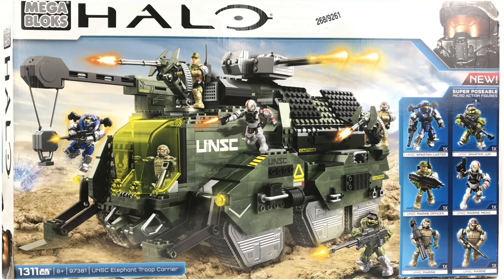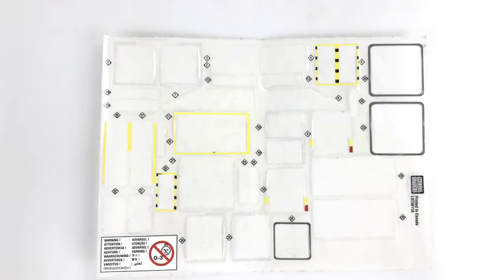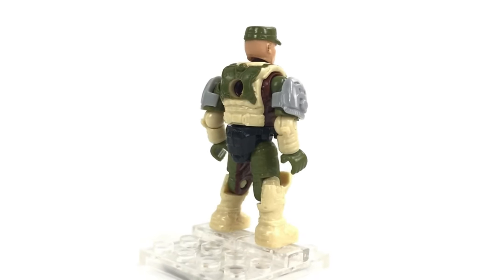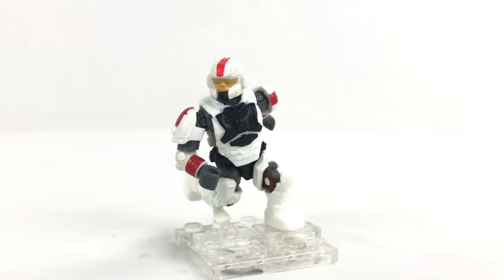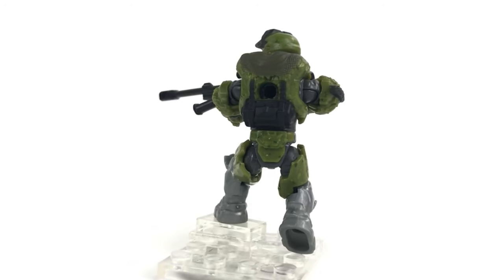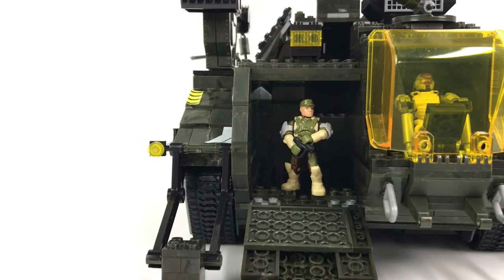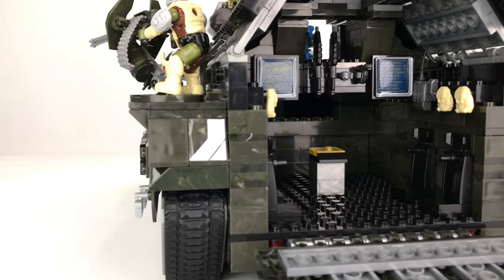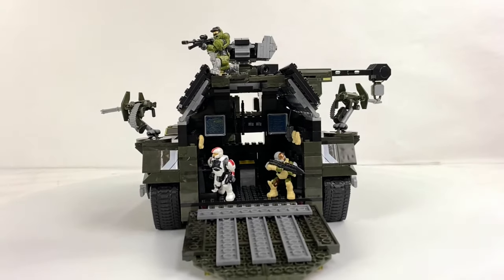Halo Mega Bloks Elephant Troop Carrier REVIEW- SET 97381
Taking a look at a great set from the 2014 wave of Halo Mega Bloks sets. Still a good a set 7 years later!

Always price check before buying through my links as prices may vary.

or
Amazon UK

Brick Man